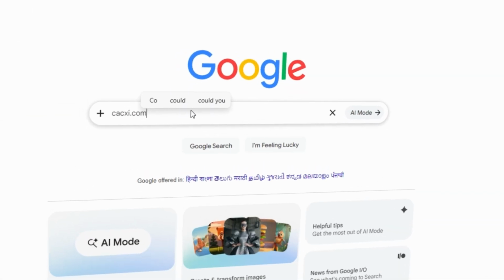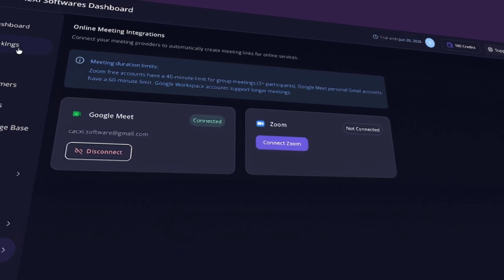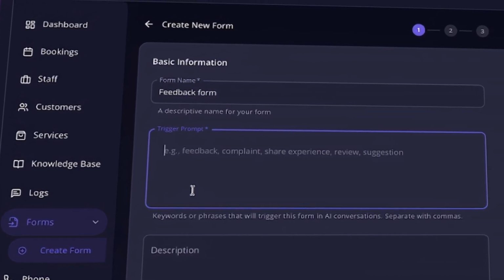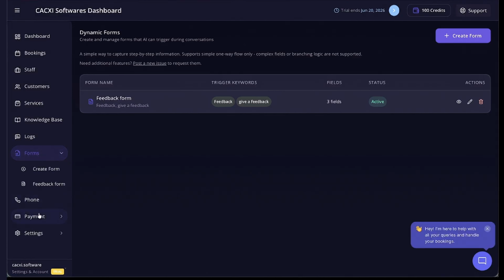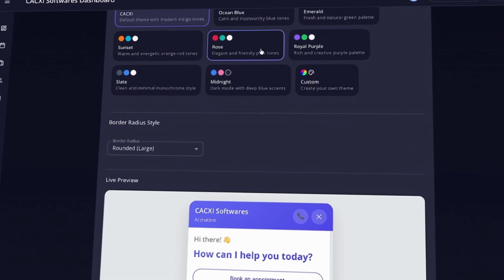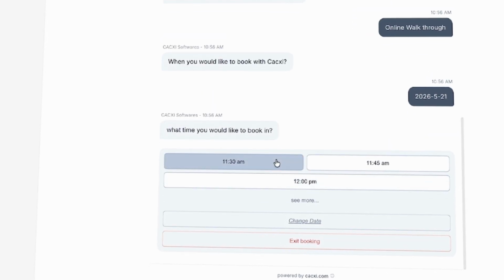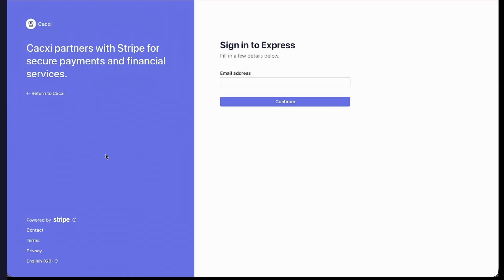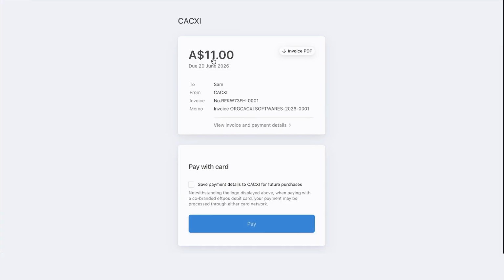CACXI - Walk through